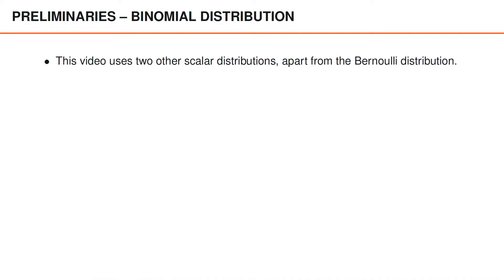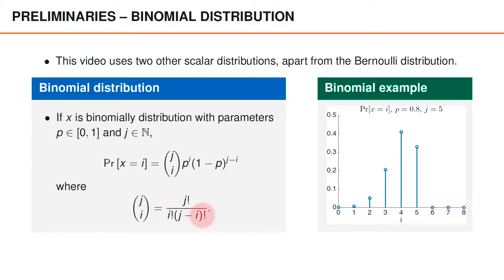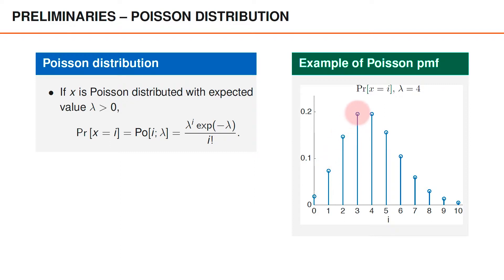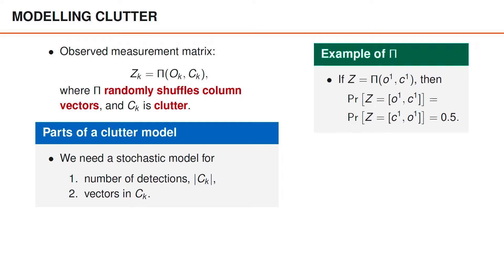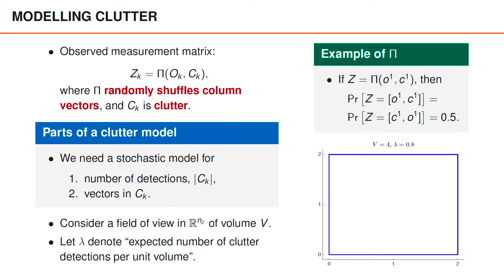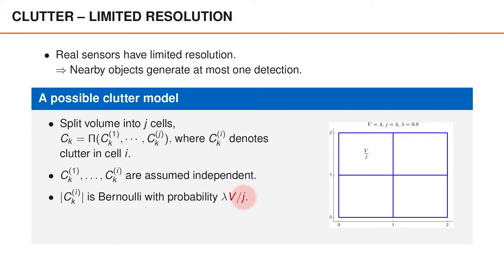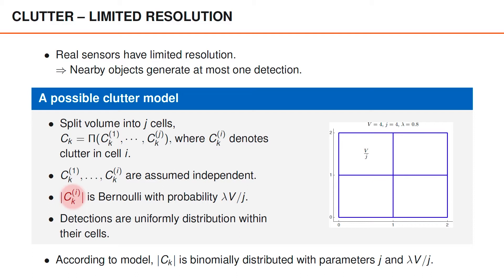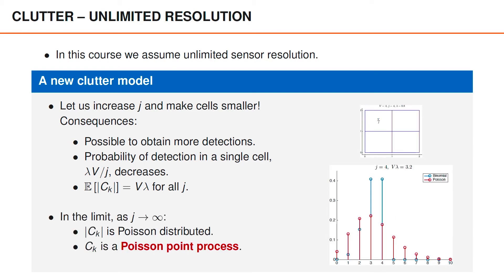Standard Clutter Model: Motivation